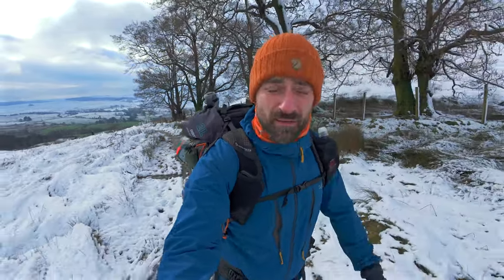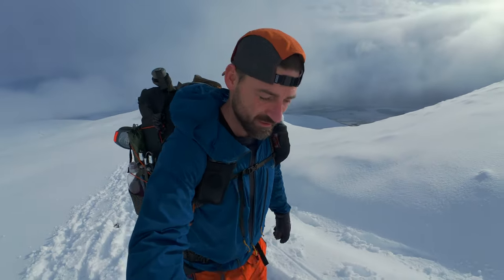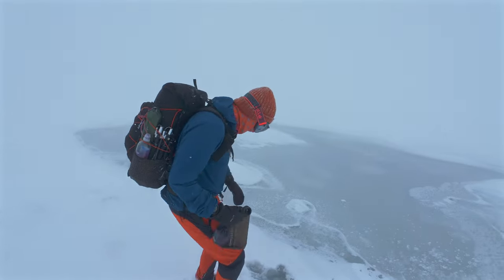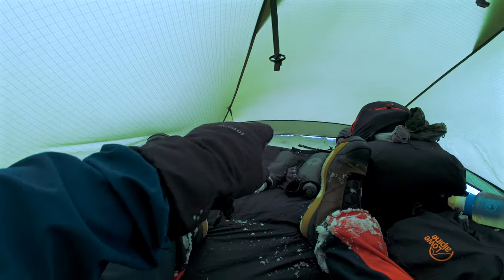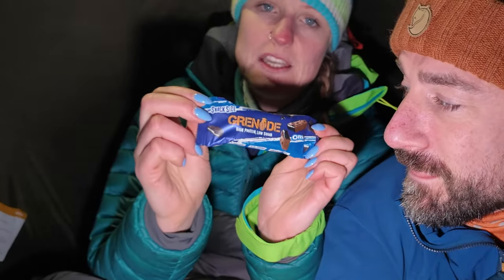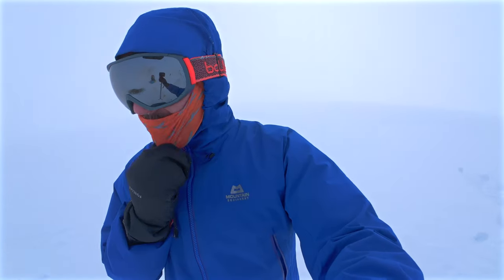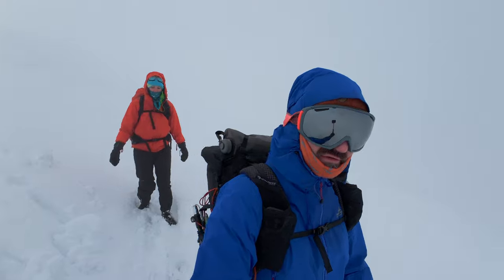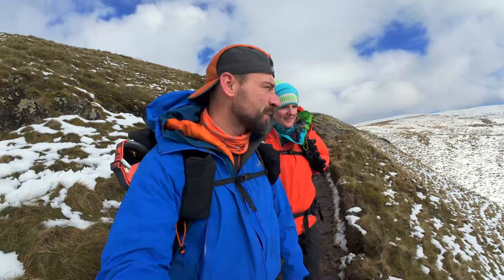⚠️‼️ COMPLETE WHITE OUT SUMMIT CAMP ON BLENCATHRA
Join us on an epic winter adventure as we brave extreme snow and whiteout conditions to camp on the summit of Blencathra in the Lake District!

From freezing temperatures to waist-deep snow, we battled the elements trusting my GPS whilst struggling to see but sheers grit and determination got use through it .

With icicles forming on our the guylines of the tent and waking up to a mound of snow from spin drift in the tent it was certainly a challeng. The moments of complete whiteout were tough and proud of Kay for pushing her limits as she really struggled in the conditins.

I try and release videos weekly on a Monday at 6pm but I am human so do miss a few here and there hope you dont mind.

If you want to support me futher which is not essental please check out the section below with ways you can help. Since getting made redundant last year i only have occassional temporary work so do struggle at time to afford to get out but trying my best to get back to weekly videos. Any additional support will go to petrol and trips for the channel.

This shows me you enjoy the content and also value your feedback and ideas.

All support goes back into the channel by helping to find petrol to getting into the mountains, gear for channel and supporting growing the channel.

► Gear Reviews / Sponsorships - If you would like to work with me on testing and reviewing any products/services our would like to sponsor a video then please send an email to .
► Collaborations - If you would like to collaborate and meet for a hike or a wild camp then do reach out through the channel or by emailing .

If you would like to support me personally and the channel then please use one of the links below which will enable me to produce more content and test new gear to bring to the channel.